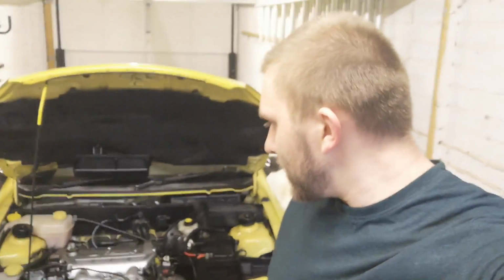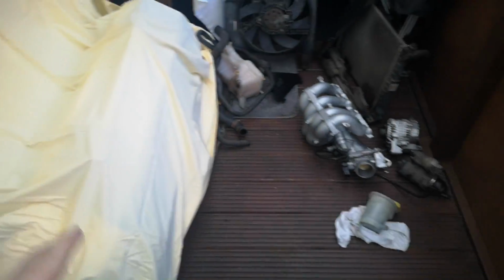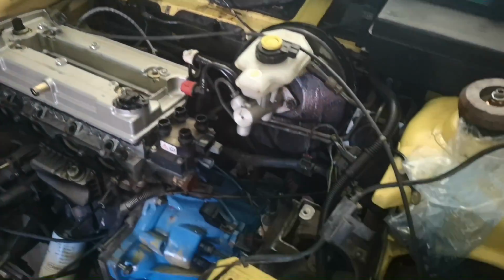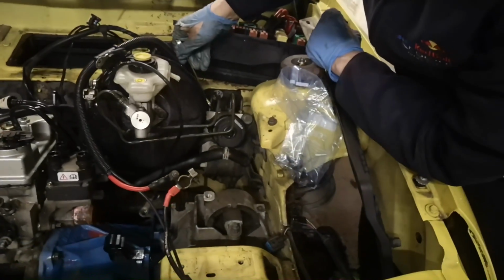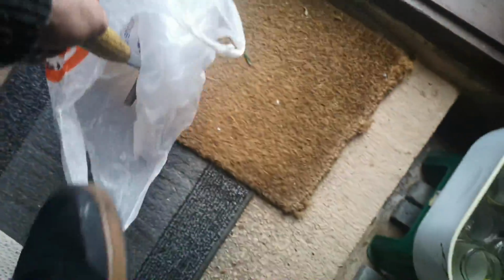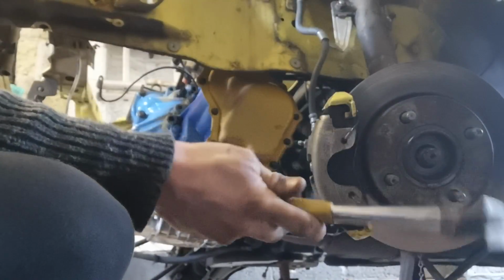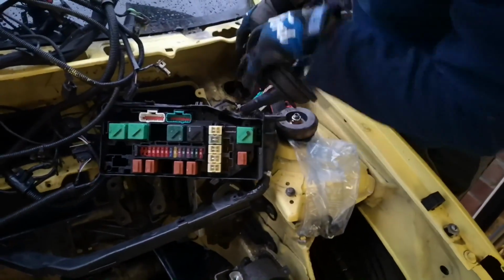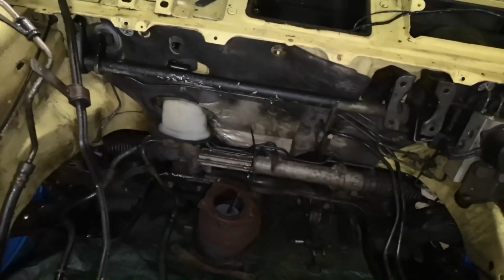[Puma Restoration Project] Stage 1 - Engine Bay Strip Down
Making a start with the project with the engine bay coming first! In this video we strip down the bay, ready for paint prep!